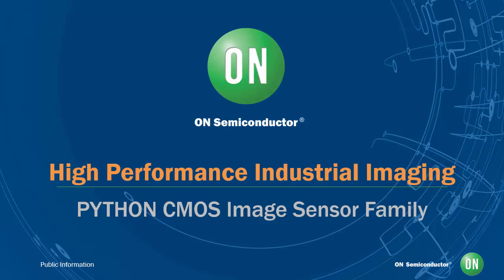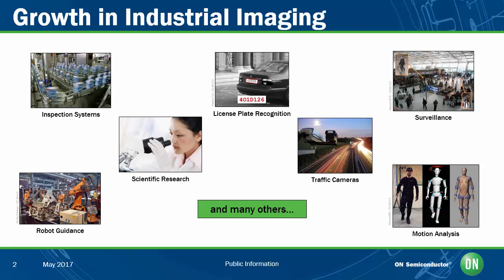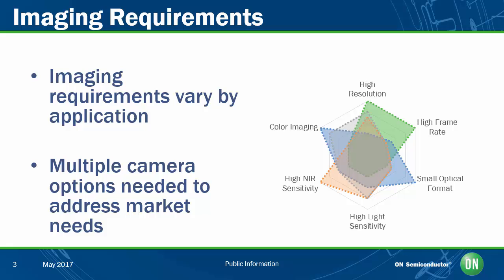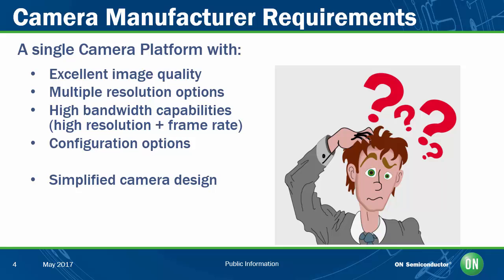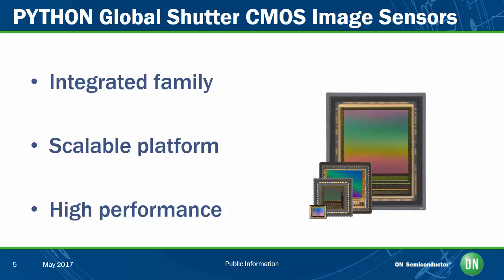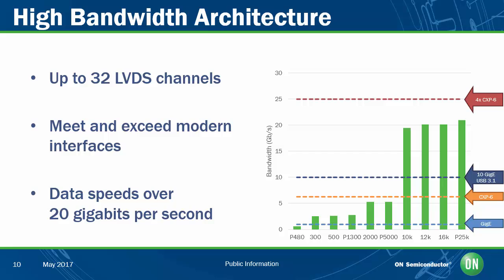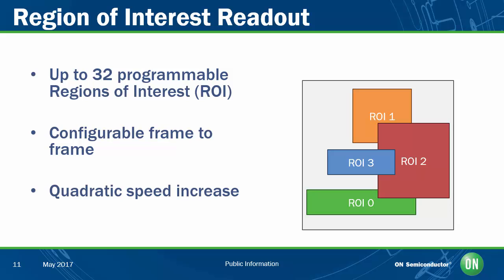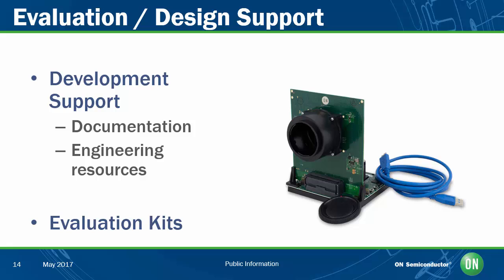High Performance Industrial Imaging with the PYTHON CMOS Image Sensor Family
In this webcast we discuss the growing need for high quality image sensing for industrial markets, the specification requirements needed for high quality imaging, and how the PYTHON image sensor family from ON Semiconductor can meet and exceed these needs for your next application.